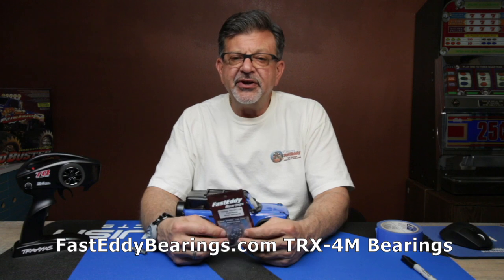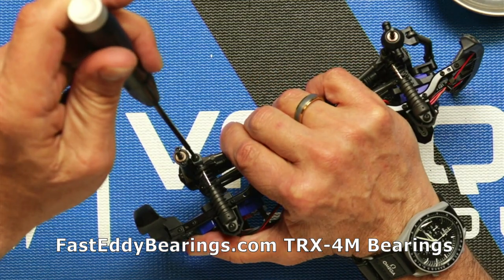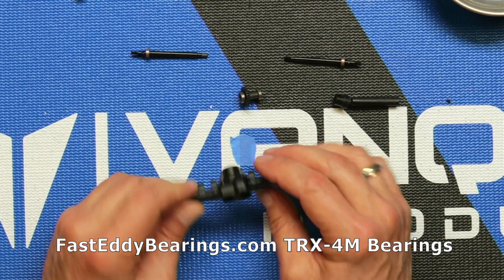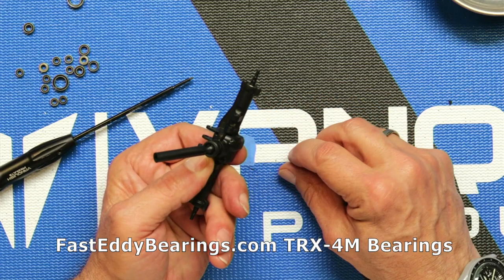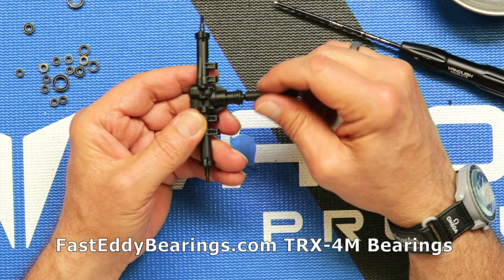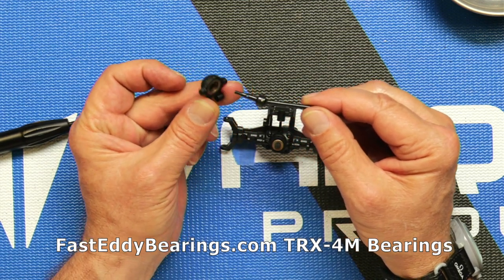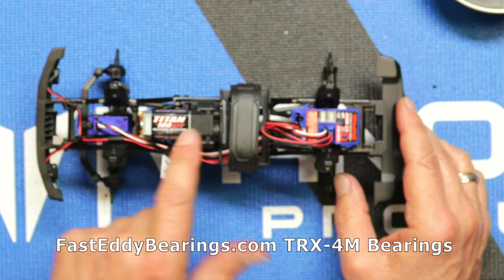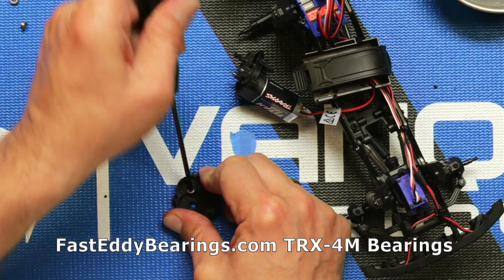FastEddy Bearings TRX 4M Bearing Install. Step By Step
A step by step video on how to install FastEddy Bearings into you Traxxas TRX-4M.